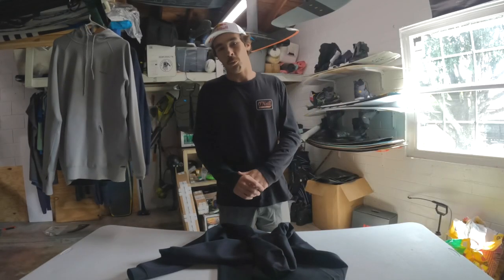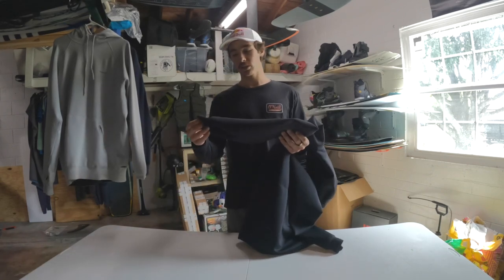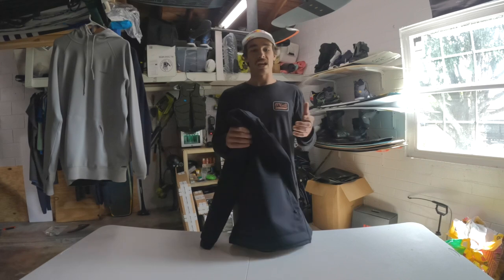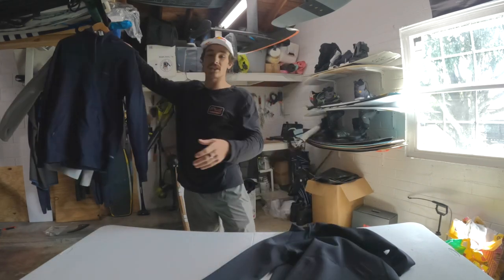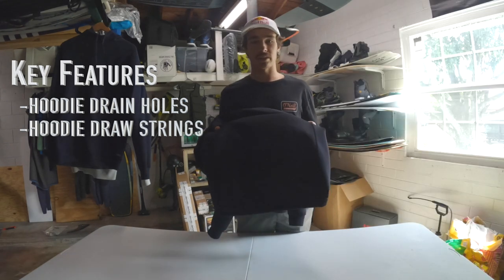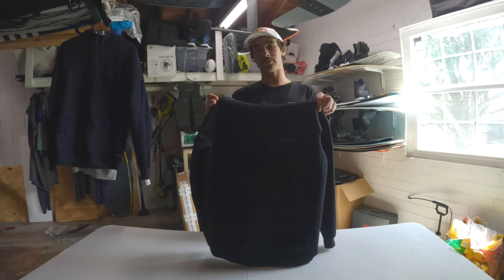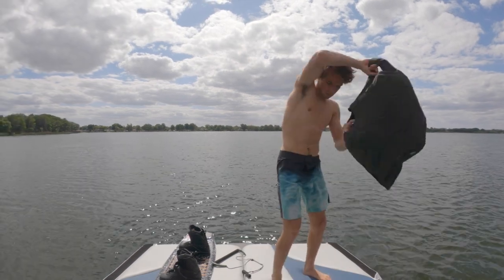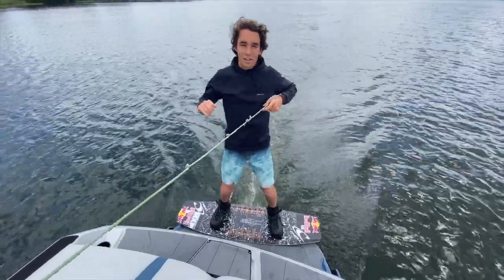Most Essential Wake Accessory! Ride Along Review- O'Neill Neo Hoodie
The O'Neill Neo Hoodie has got to be one of the most used items in my quiver. Whether it's a cold day on the boat, a rainy day at the cable, or I'm at the ocean on the seadoo, the Neo Hoodie is guaranteed to keep me warm. This item is a must have for the upcoming fall weather.